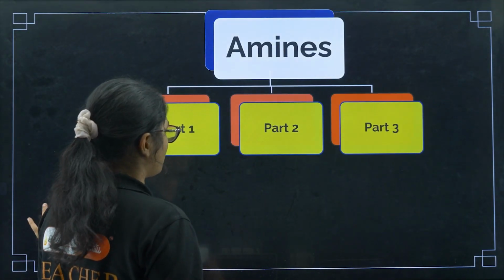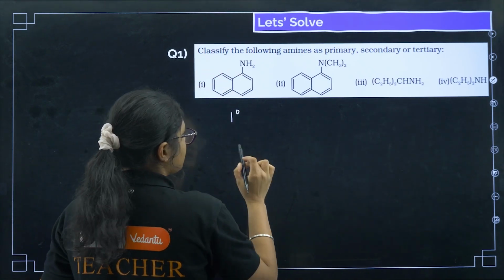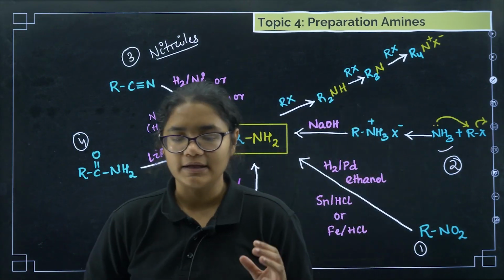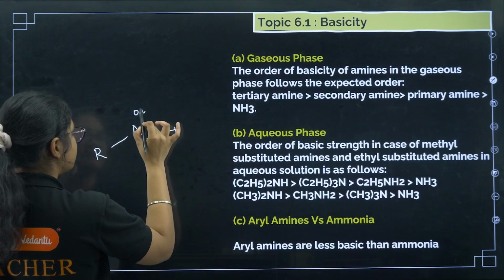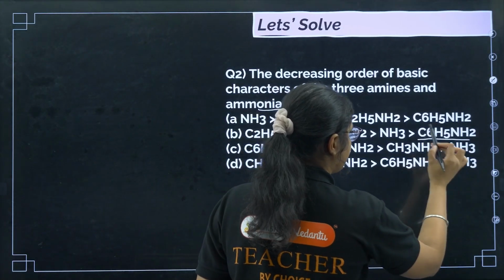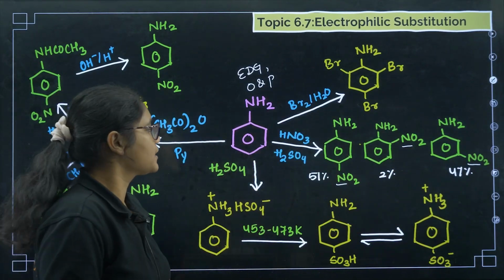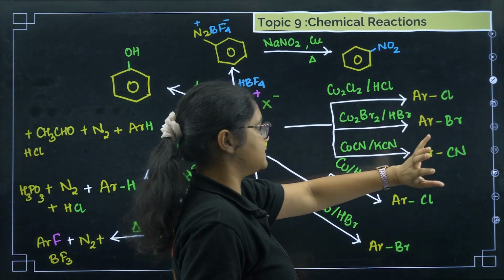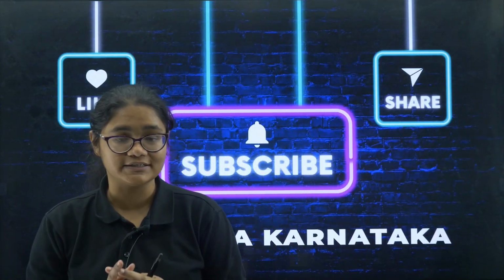Amines - KCET Chemistry | KCET Master Stroke - One Shot Series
Amines - KCET Chemistry | KCET Master Stroke - One Shot